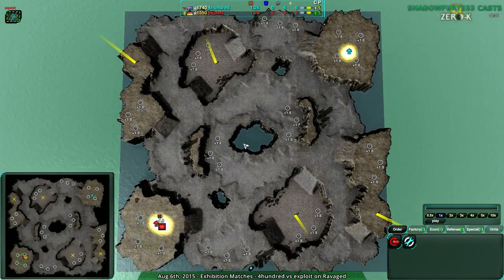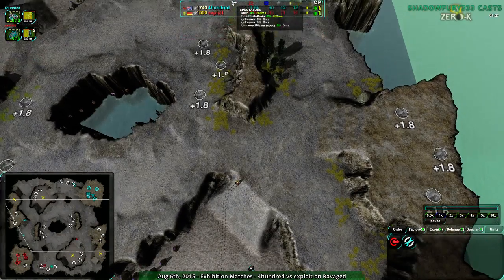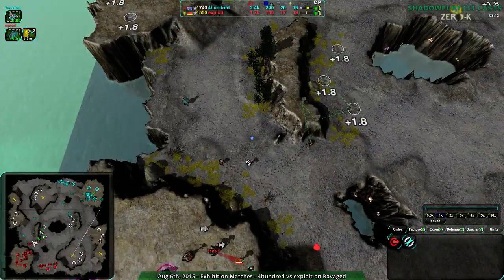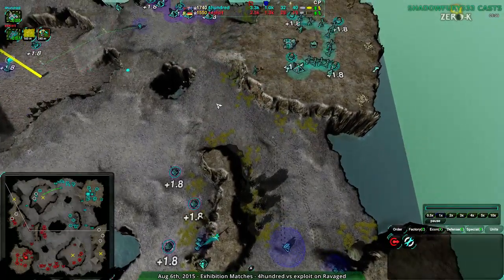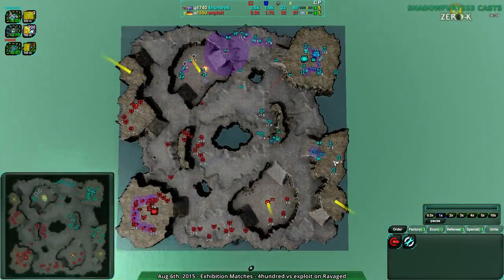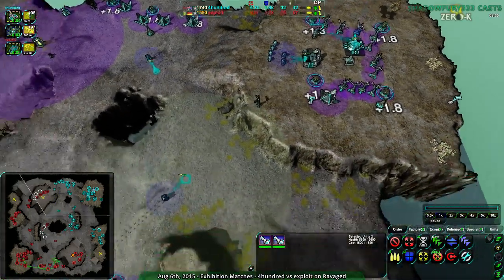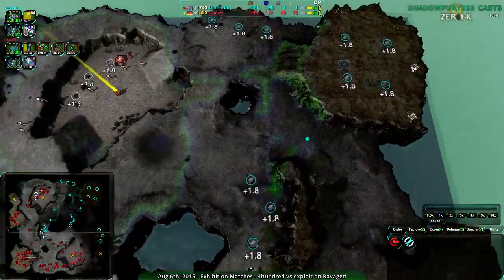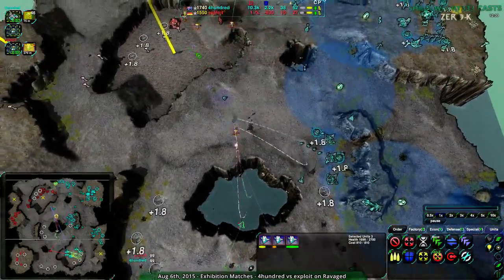2015/08/06: 4hundred(Sh) vs exploit(J) on Ravaged - Zero-K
I've been curious about exploit's exploits for a little while, though I'm not sure if their success hasn't been just with exploits. This game was too well moderated to tell.

4hundred(Shields) vs exploit(Jumpbots)
Map: Ravaged v2